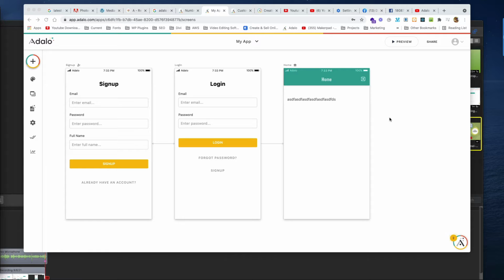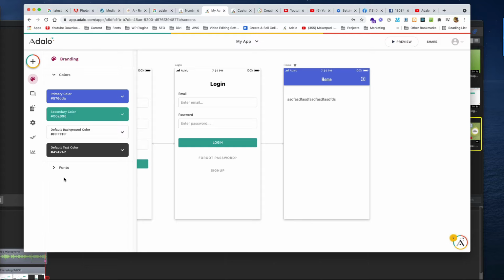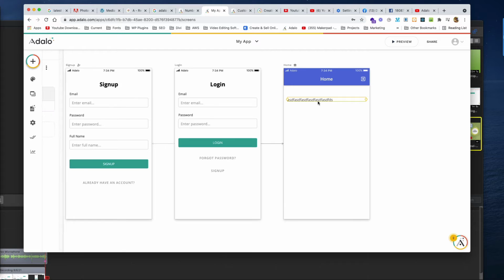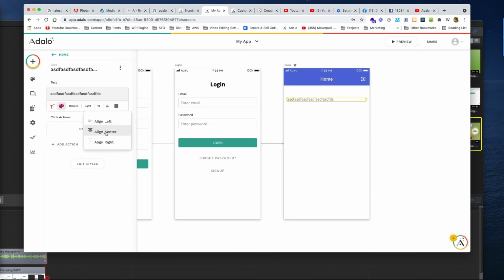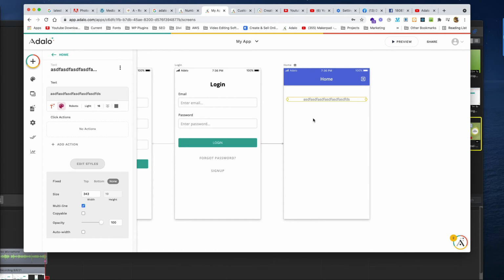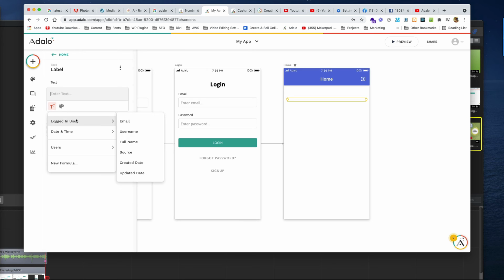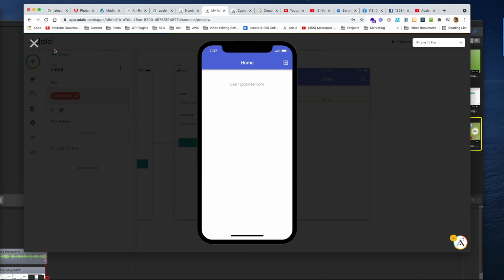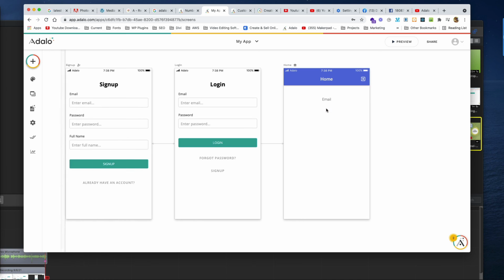Learn Adalo No-Code Step By Step Beginners Intermediate No Programming Video 2/25